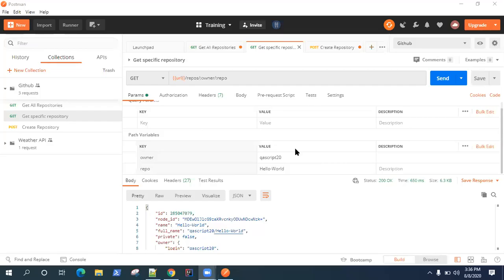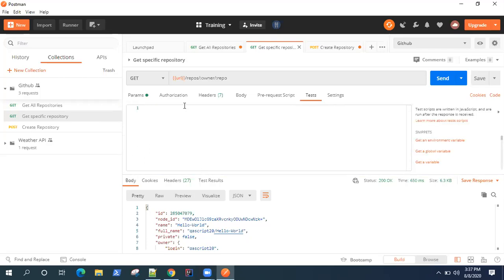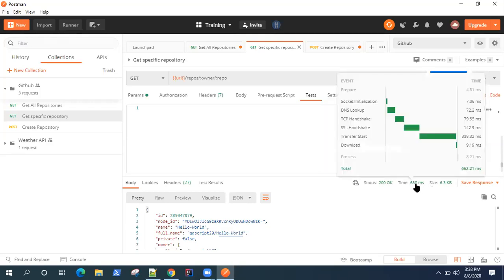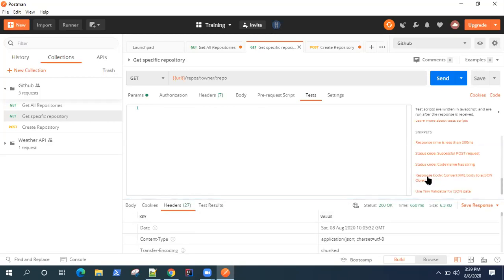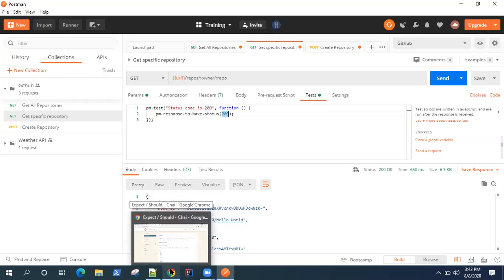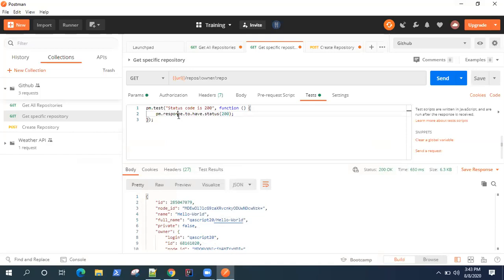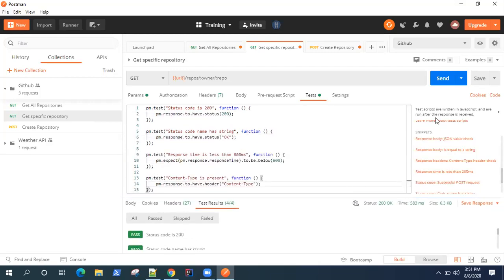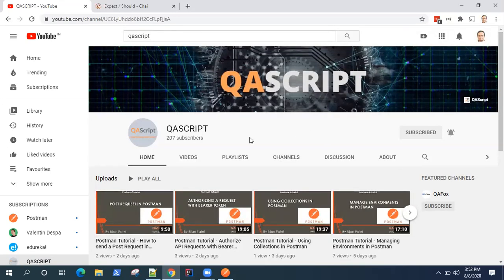Postman Tutorial - How to write Automated API Tests in Postman (PART-1)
Learn how to create simple tests  for API requests with Postman.

In Postman, tests can be written in JavaScript. Postman also provides code snippets which can be used as tests for different API requests.

There are many snippets available in Postman to verify different response details like Status Code, Status Code String, Response Time and Headers in the API Response.

Ex: To verify Status Code of API Response
pm.test("Status code is 200", function () {
    pm.response.to.have.status(200);

The pm object encloses all information pertaining to the script being executed and allows one to access a copy of the request being sent or the response received.

pm.test is a function, which contains a name and function that returns a boolean (true or false) value indicating whether the test passed or failed.

Postman uses ChaiJS BDD syntax and pm.expect in assertions to test the response detail.